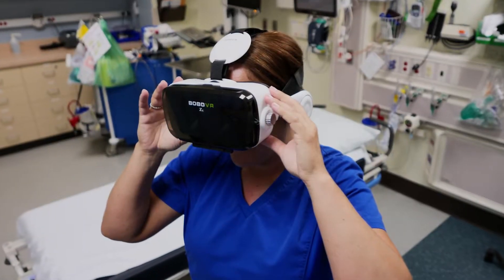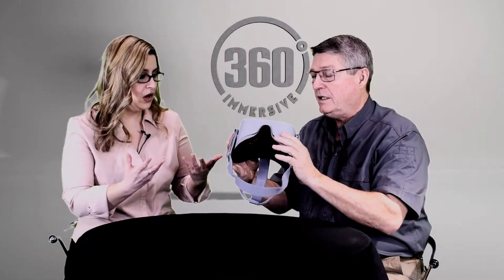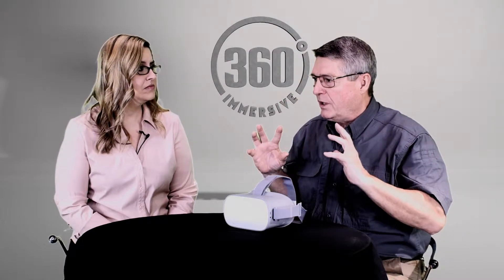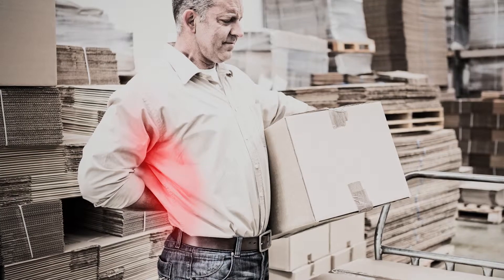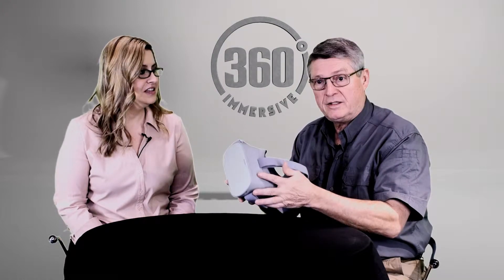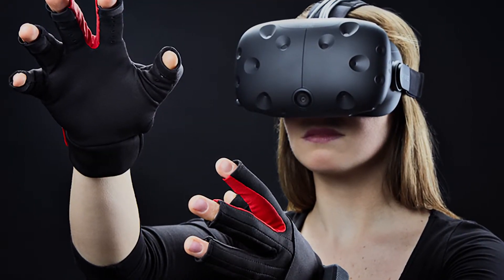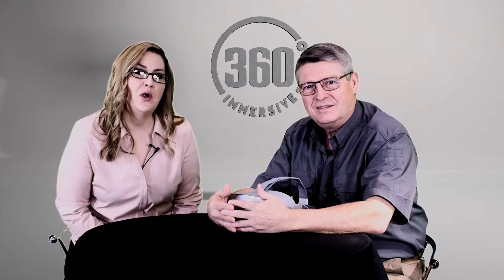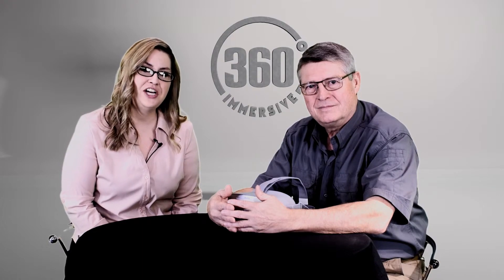Ergonomics - Enhanced Training Using Virtual Reality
The latest updates, technological innovations and trends in Immersive Safety, VR Training and Education for your industry!